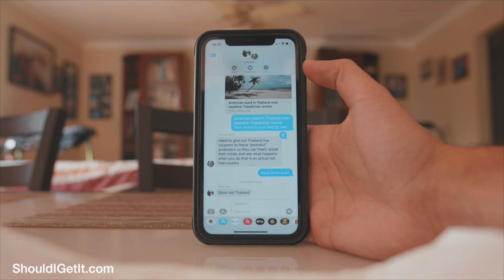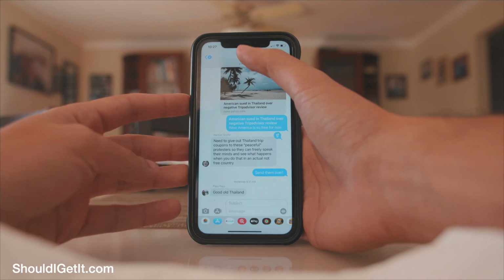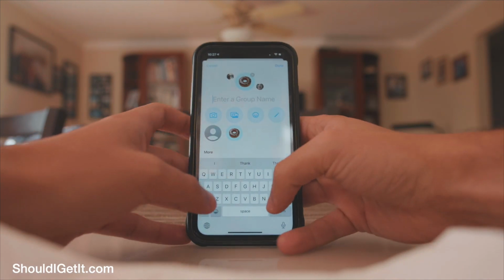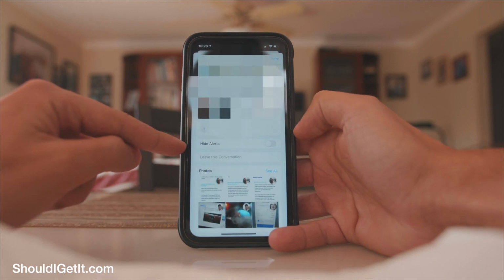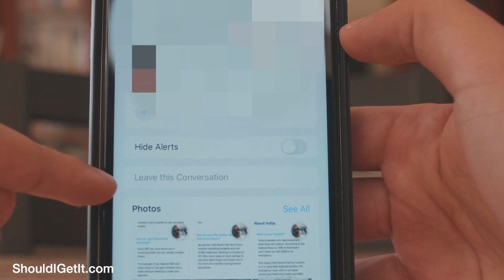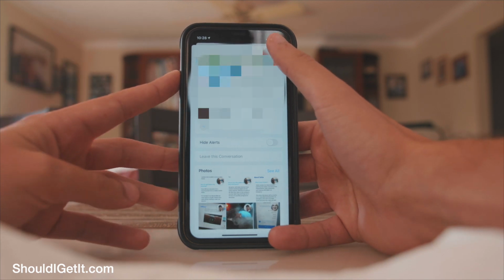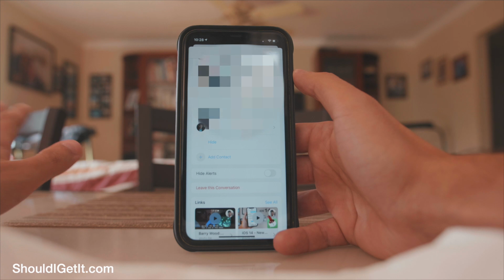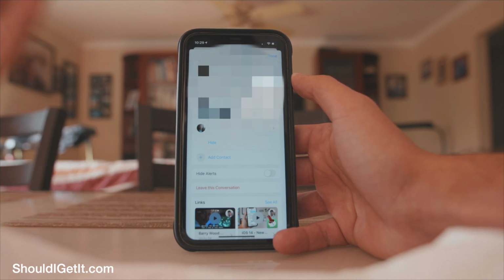Leave a Group Chat iMessage iOS 14 Tutorial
A ton of people have asked "How do I leave a group chat on iMessage now that I upgraded to iOS 14?" Here is the easy answer! Also a short tutorial on renaming group chats.